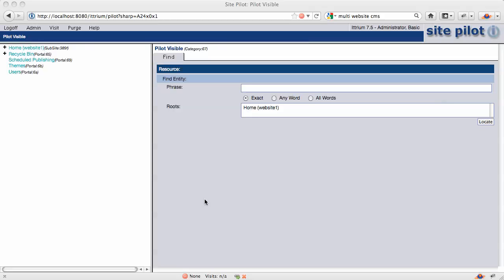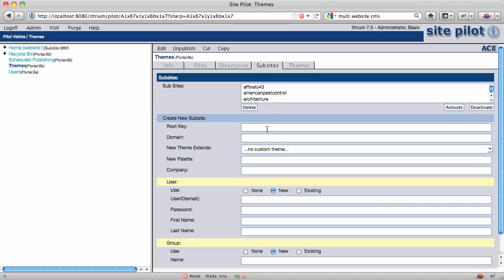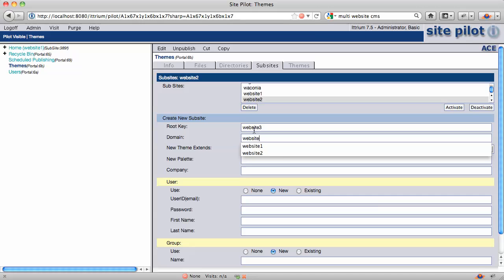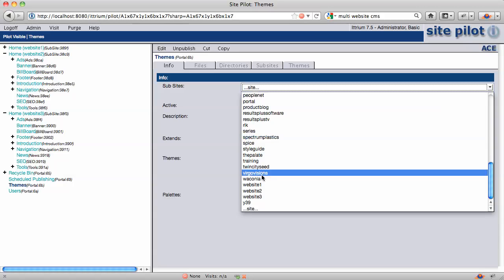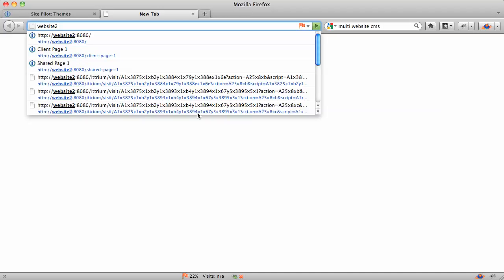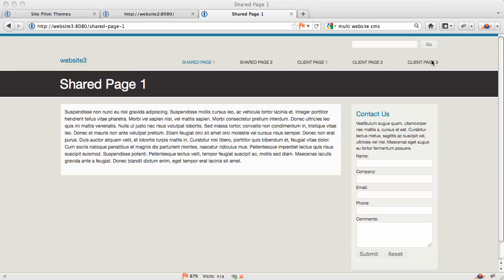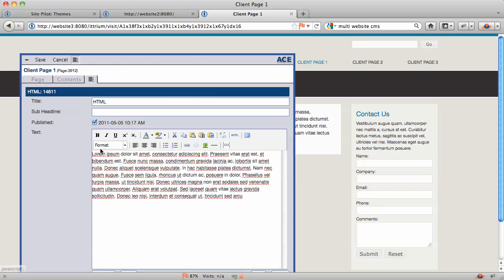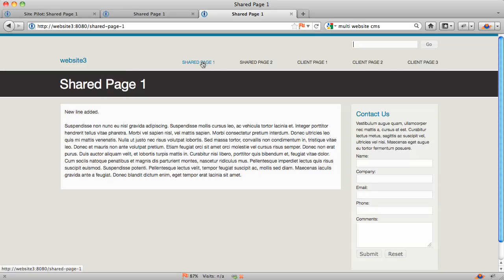Multi Website CMS - Part 1